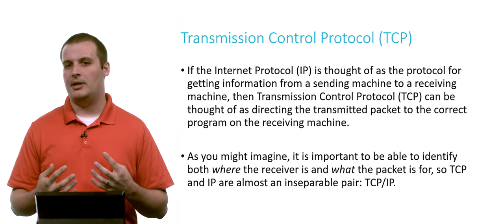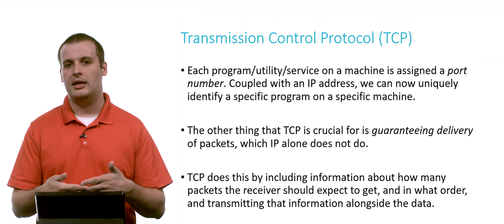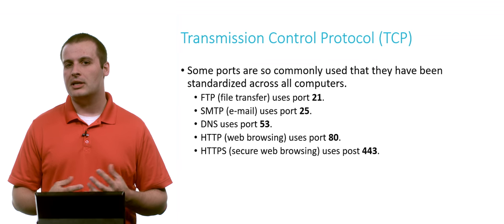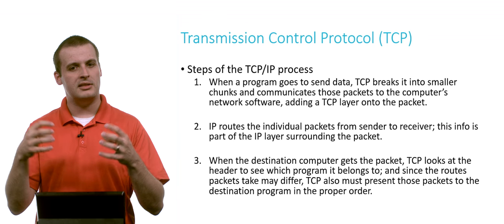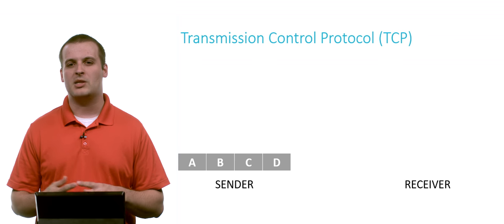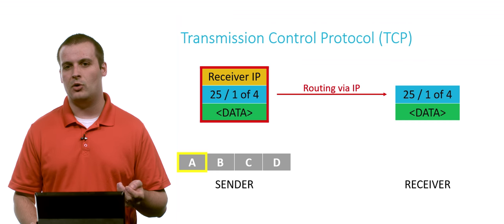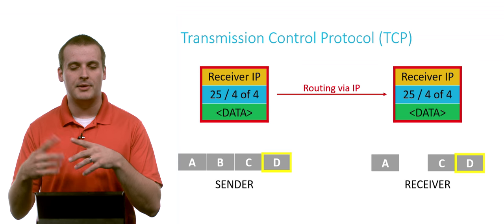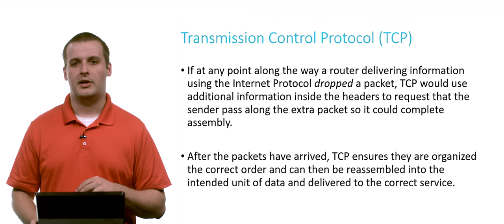TCP - CS50 Shorts